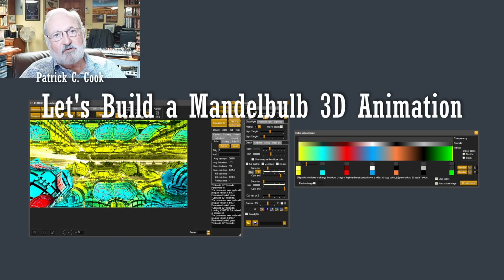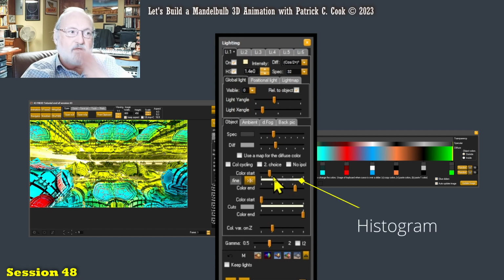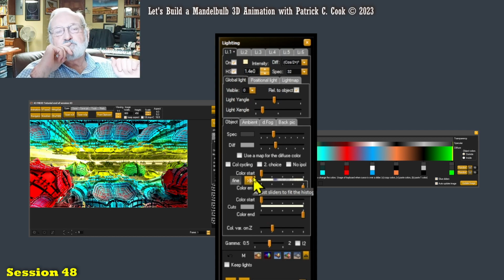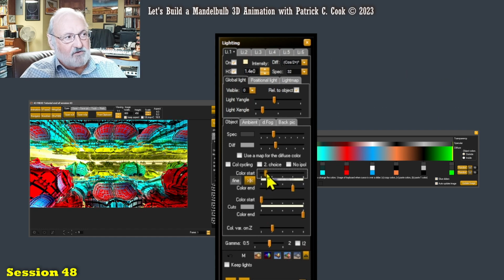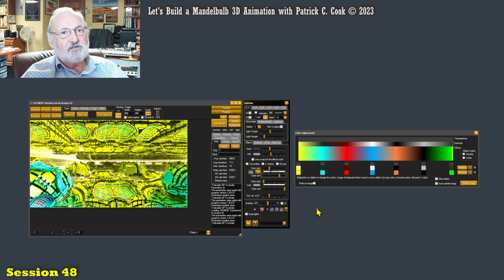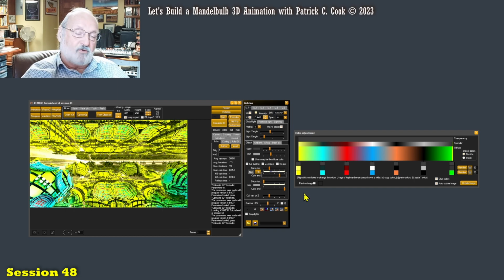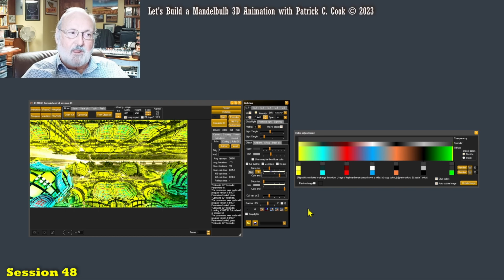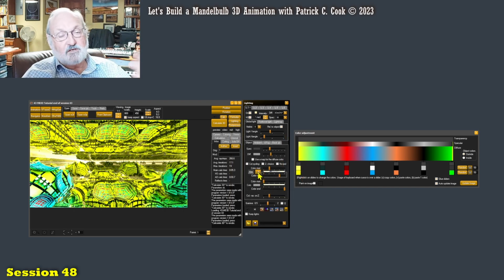TS1.48 - The Lighting panel; 'Color Range/Histogram' control - Mandelbulb3D Tutorial Series 1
Welcome to session 1.48 discussing the Lighting panel; the 'Color Range/Histogram' control and knowing your software tools. This session is a continuation of the tutorial series for the Mandelbulb 3D fractal generator software application. Please refer to session 1.1 of this tutorial series for a list of the topics of each session. There will be 153 tutorial sessions once all are published to this channel.